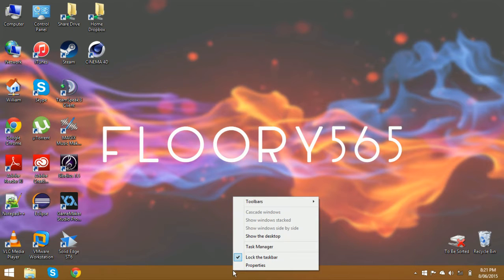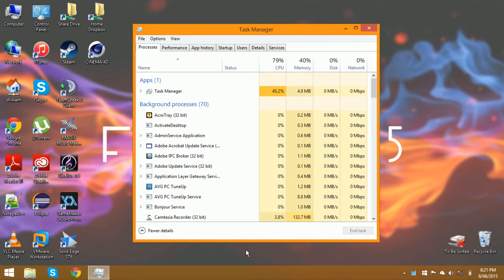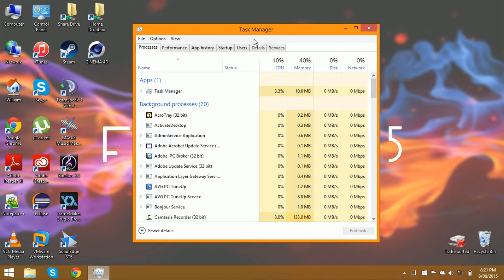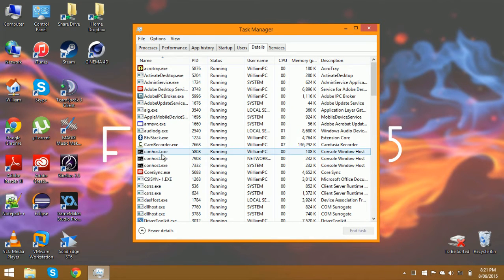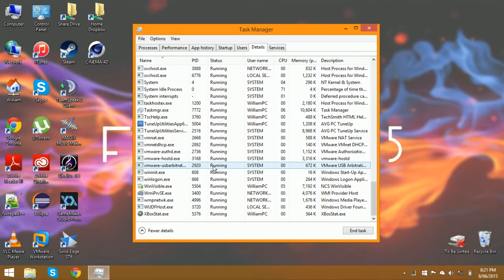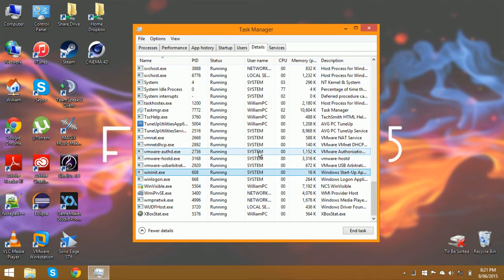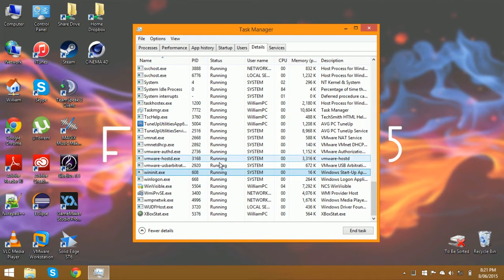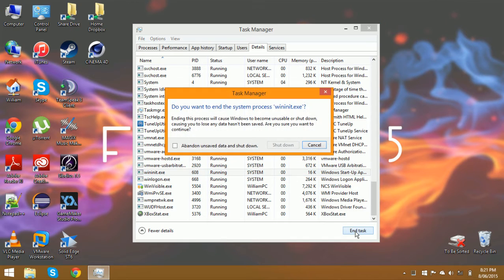How to Force the Blue Screen of Death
An easy method to force the Blue Screen of Death! Great for school students who haven't done their homework or don't want to do work in class!